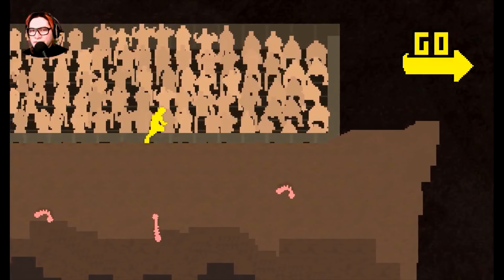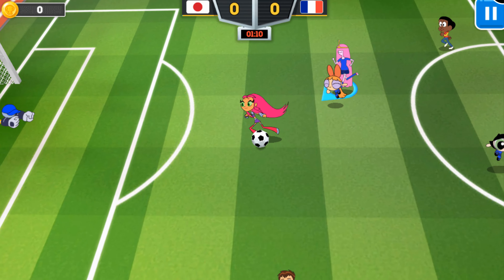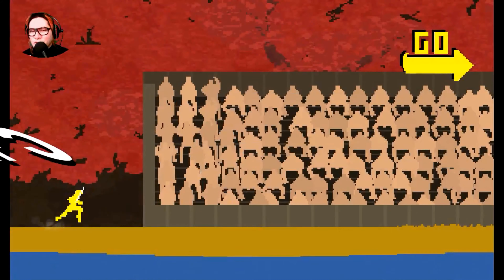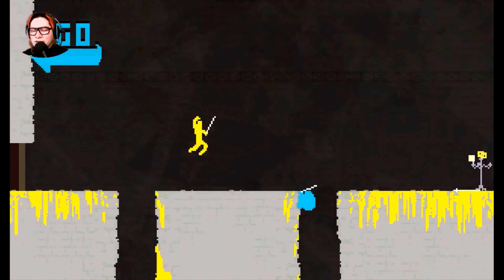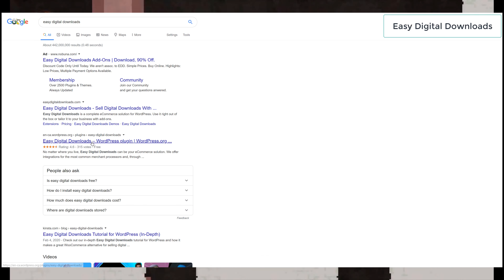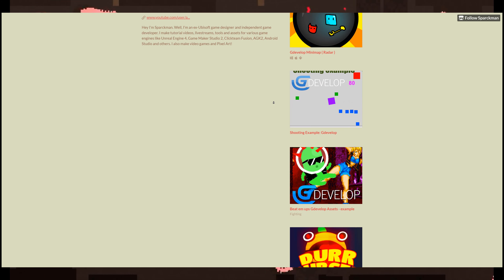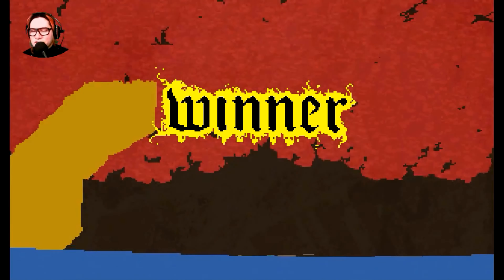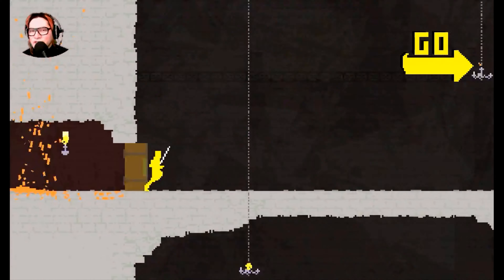TOP 10 WAYS TO MAKE MONEY FROM HOME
In this video I will explain the top 10 ways to make money from home during the outbreak. These tip have helped millions of people to be able to start their own online business from the comfort of their own homes.

Making money from your Android games is easier than you think!